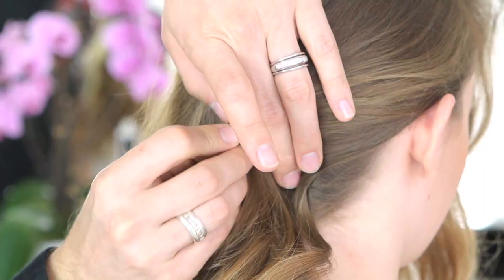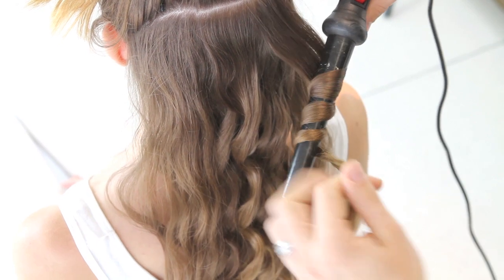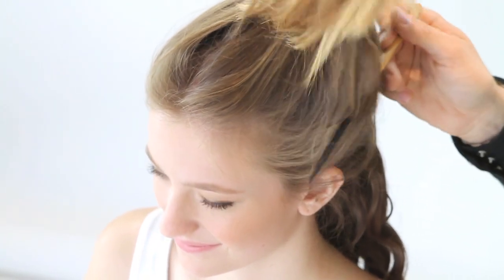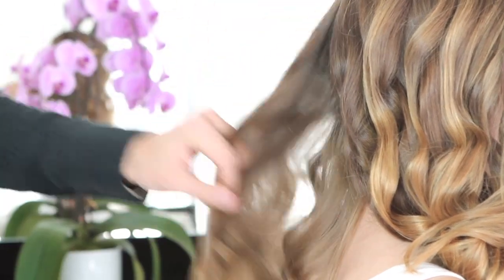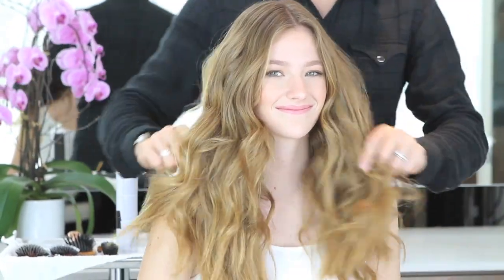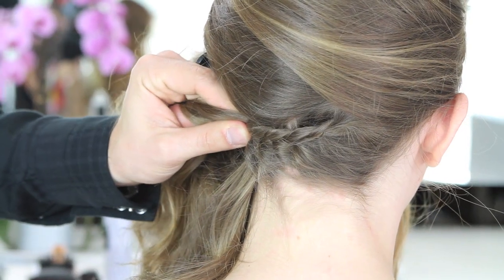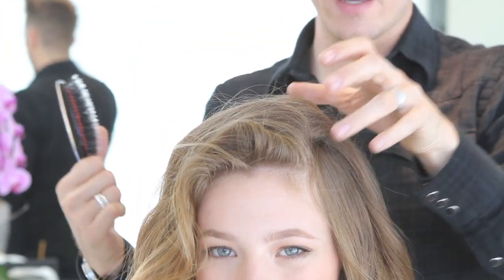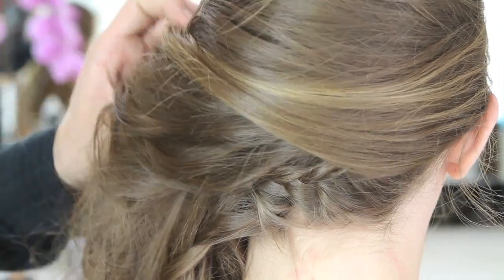Sexy Side Swept Waves - Saturday Night Hair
I filmed this video for my channel while working on a project as Editor at Large for Glamour Magazine